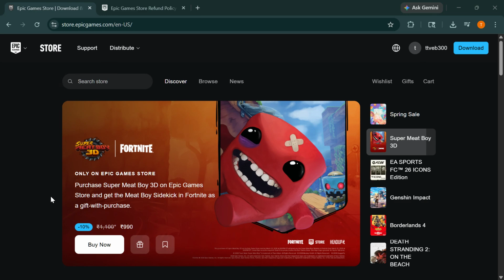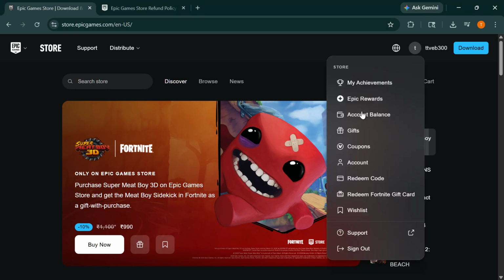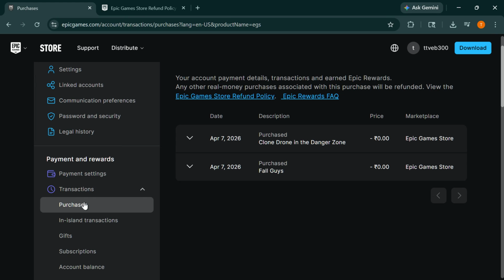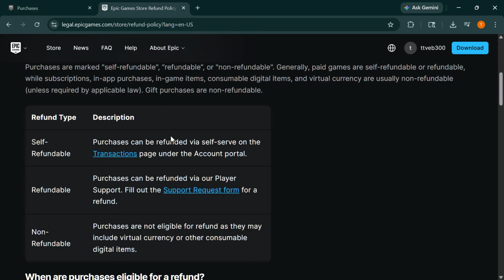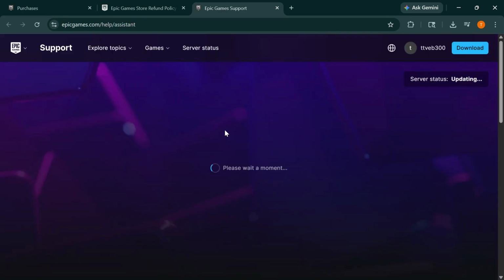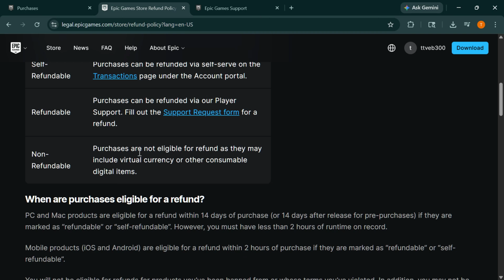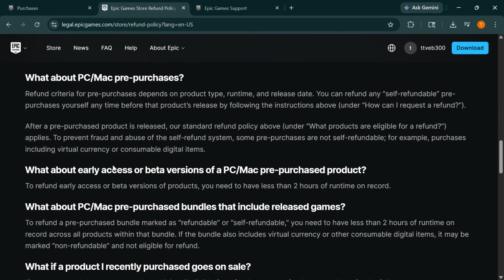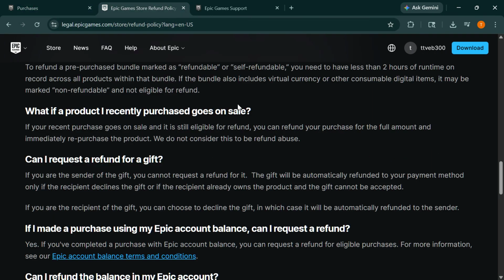How To Request A Refund On Epic Games (Easy Step-By-Step Guide)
Learn how to request a refund on Epic Games using the fastest self-refund method. This step-by-step guide shows you where to find your transactions, check eligibility, and submit a refund request correctly.

🕚Timestamps:
0:00 Intro
0:12 Open Epic Games And Log In
0:28 Go To Account And Transactions
0:44 Check If The Purchase Is Self-Refundable
0:58 Request The Refund
1:16 Refund Rules You Must Know
1:42 Items That Are Not Refundable
2:05 What To Do If The Option Does Not Appear
2:20 Recap And Final Tips

✍️What You'll Learn In This Video:
• How To Request A Refund On Epic Games
• How To Find Your Epic Games Transaction History
• How To Check If A Game Is Self-Refundable
• How To Submit A Refund Request On Epic Games
• Epic Games Refund Rules And Time Limits
• What Epic Games Purchases Are Not Refundable
• How To Confirm A Refund Request Successfully

💡Pro Tips:
• Always Check The 14-Day Refund Window Before Requesting
• Make Sure Your Playtime Is Under 2 Hours
• Review The Purchase In Transactions Before Clicking Refund
• Non-Refundable Items Usually Include Currency, Consumables, And Gifts
• Use The Same Account That Made The Original Purchase